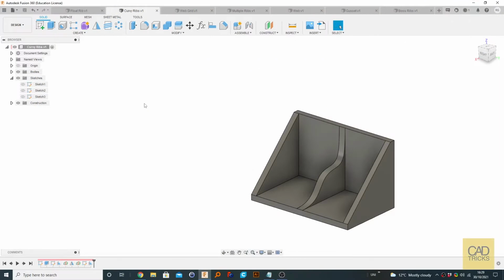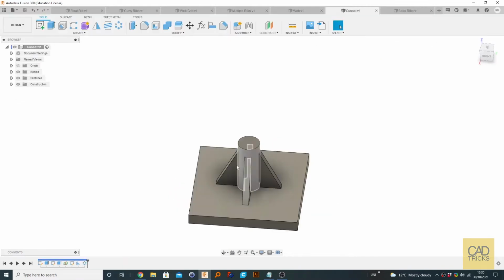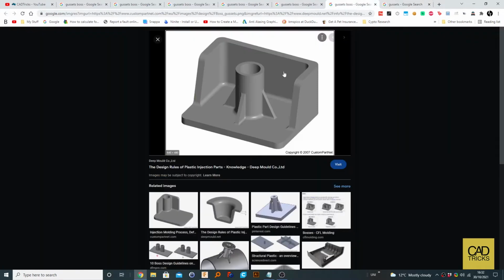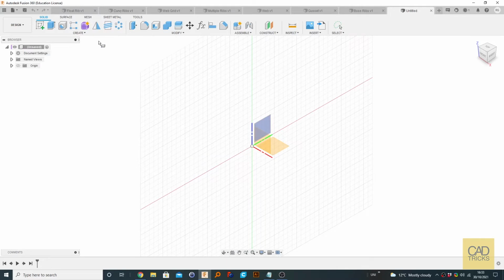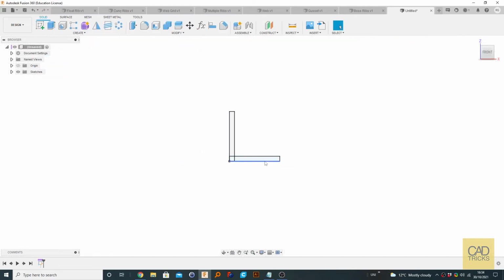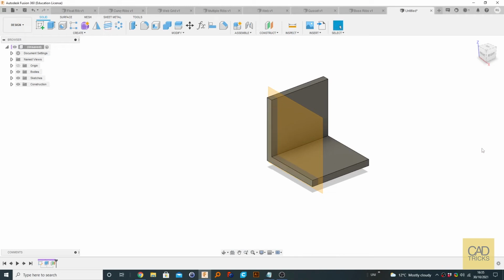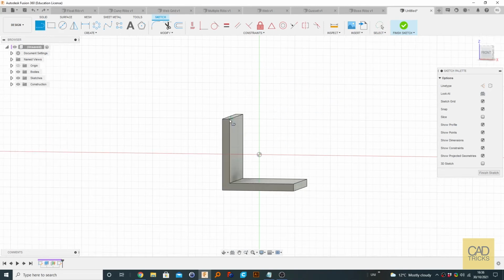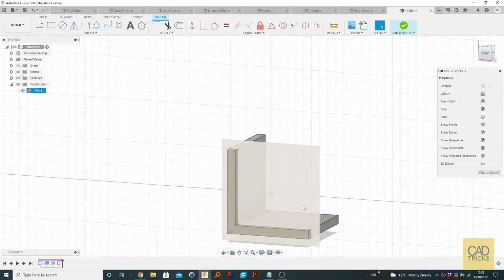11 - Ribs and Webs - Fusion 360 for Beginners (Part 1/3)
Ribs and webs are structural members that help increase strength of parts and are common in plastic injection moulded parts and many other areas of engineering - even in wood working to reinforce joints.

This video is part 1 of 3, the original video was too long, so it was broken into separate 10 minute-long videos.